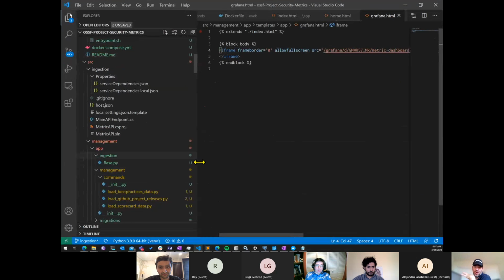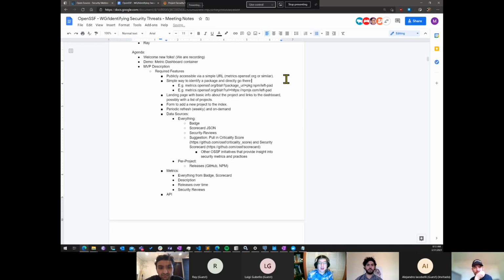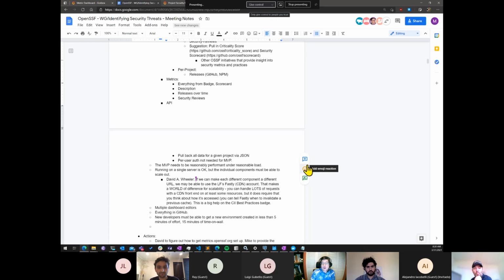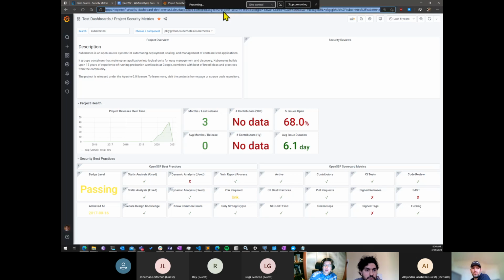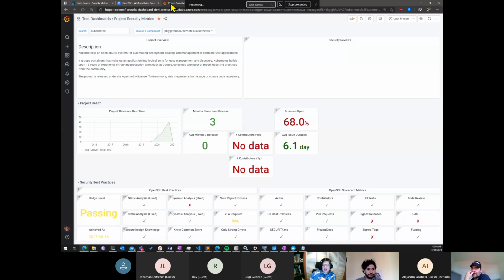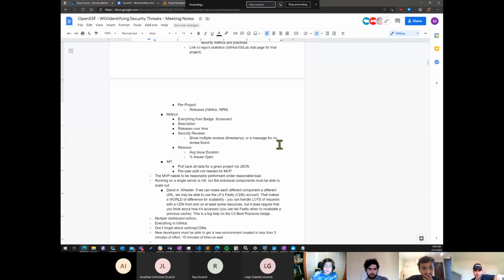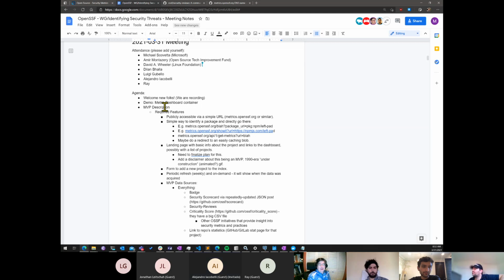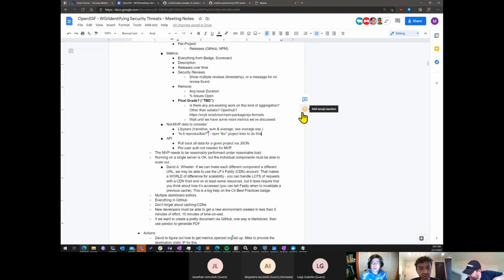OpenSSF Identifying Security Threats WG (March 31, 2021)